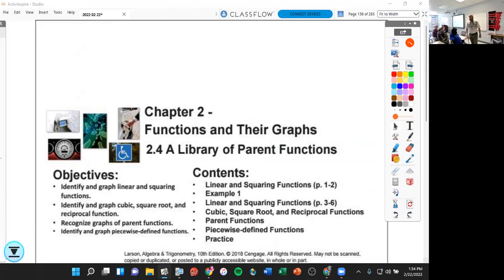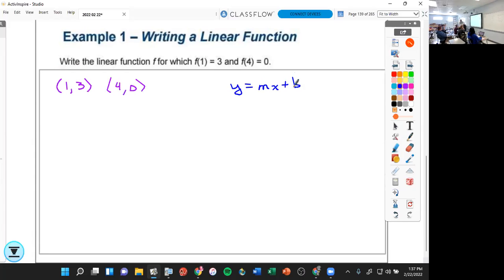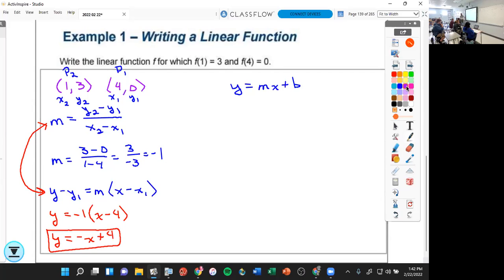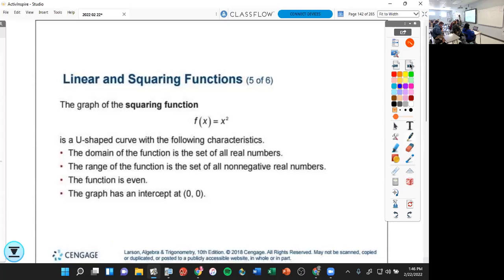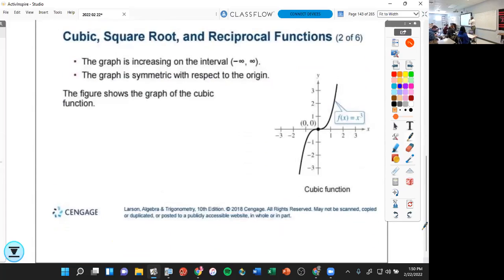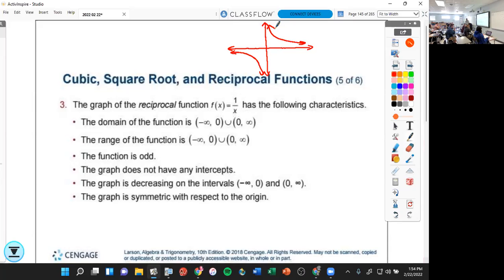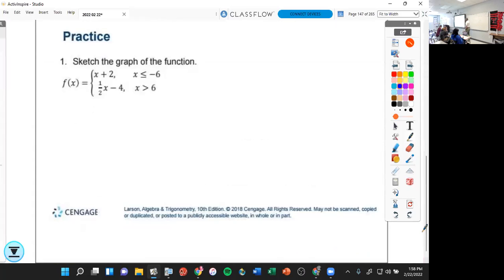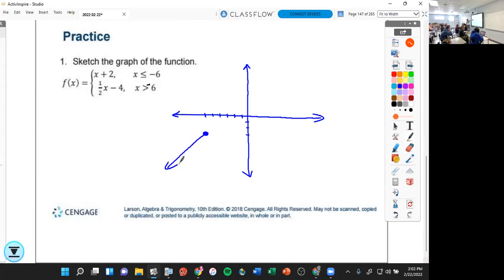2-4 A Library of Parent Functions (6th Period)